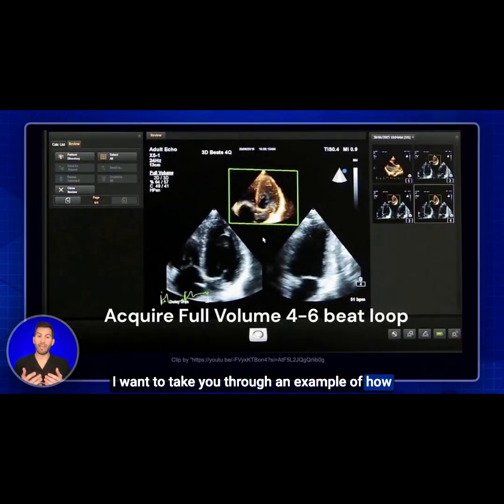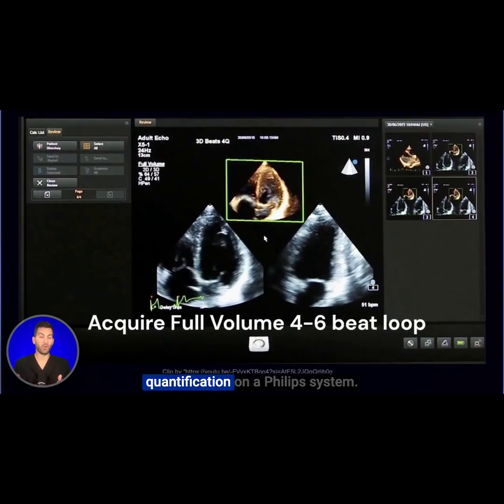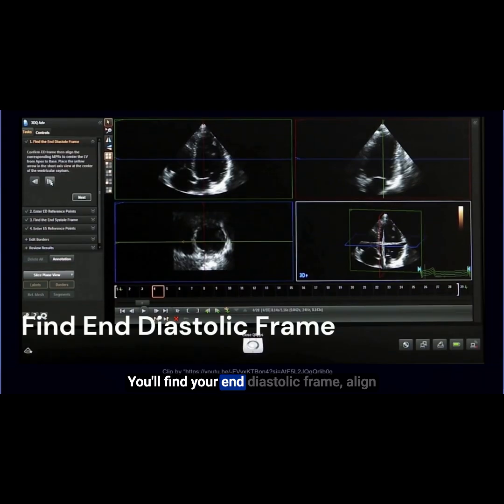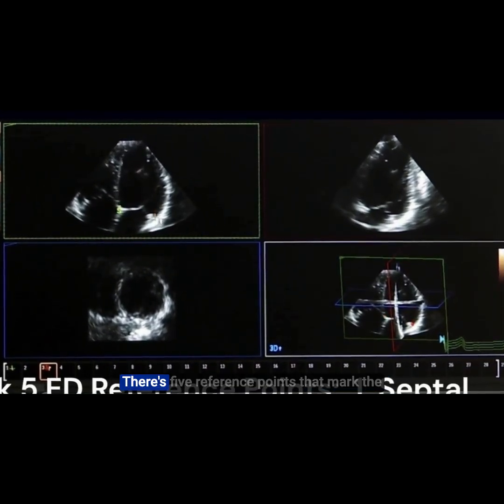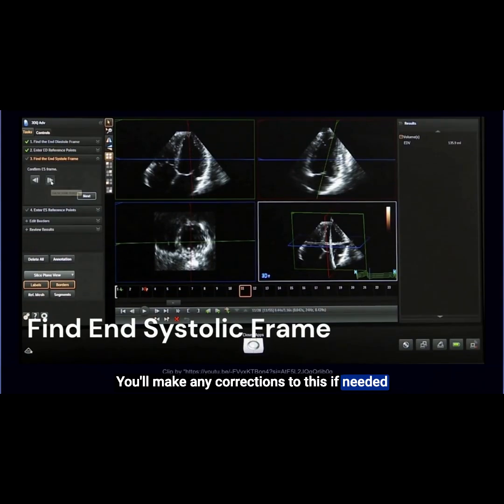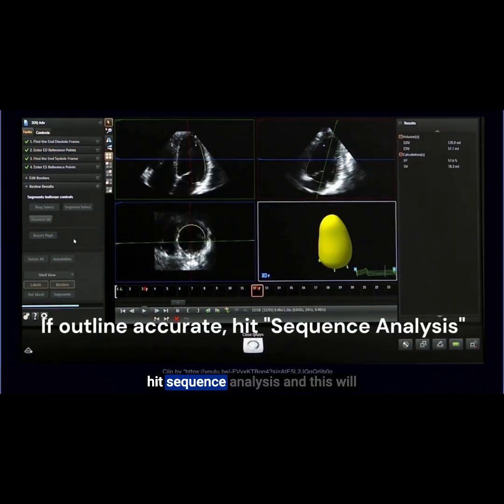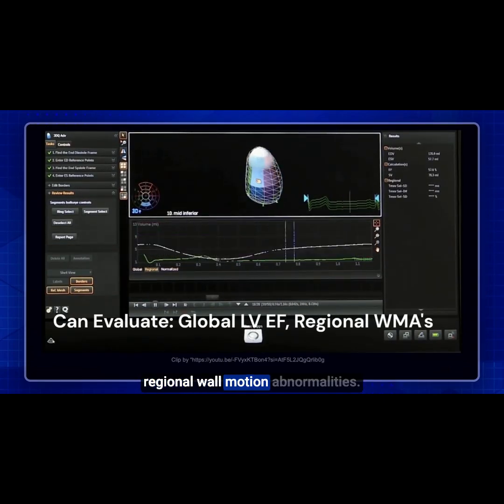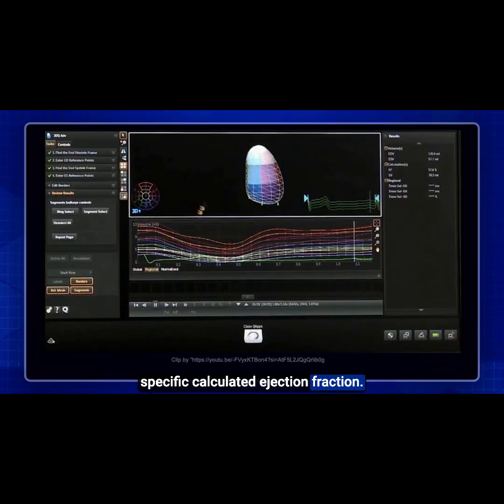How to Perform 3D LV Quantification with TEE (Transesophageal Echocardiography - Perioperative)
How to Perform 3D LV Quantification with TEE (Transesophageal Echocardiography)

See a demonstration of how to:
🔹 Acquire full-volume loops
🔹 Set reference points for precise measurements
🔹 Get realtime 3D LV EF and WMA Assessment

Refine your TEE skills and enhance your intraoperative decision-making.